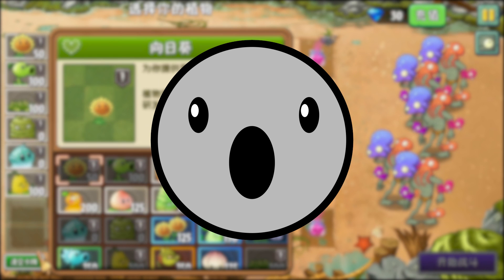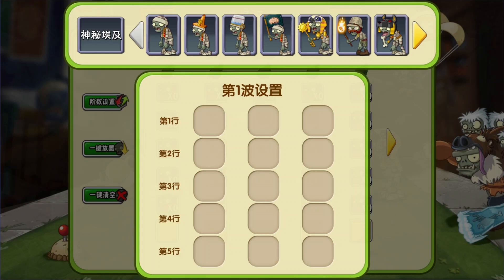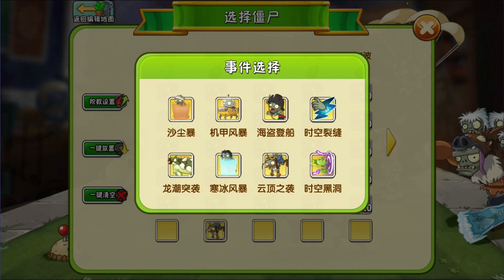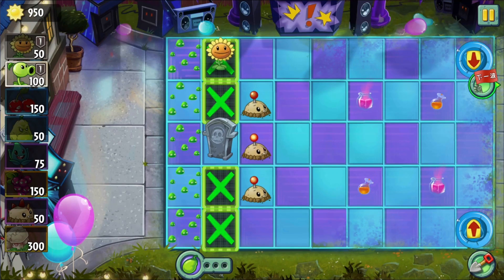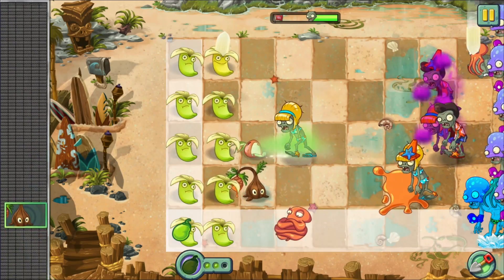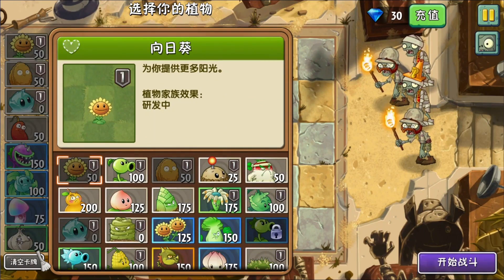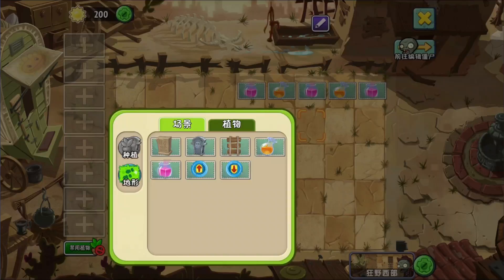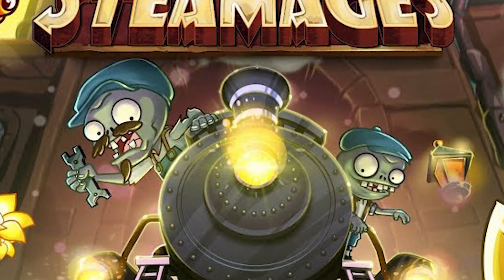Plants vs. Zombies 2 Level Editor | How to Use it + Making Levels (PvZ2 China)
Today I'll take you through the Plants vs. Zombies 2 China level editor and showing you how to use it as well as some levels that I made. I hope this feature comes to the international version some day...